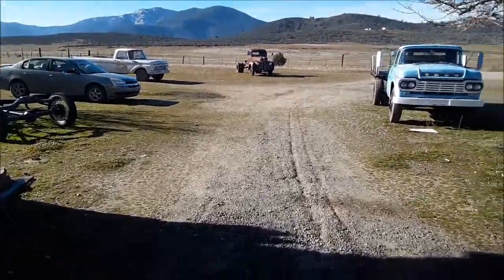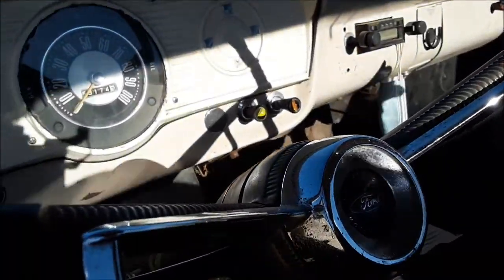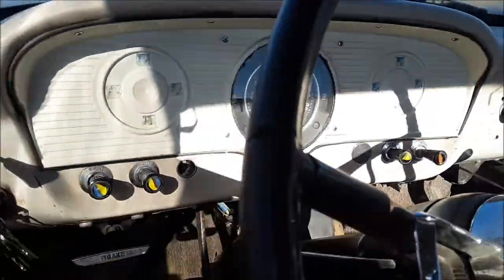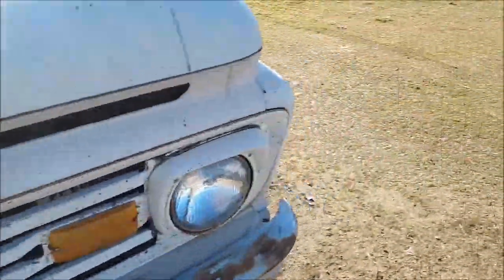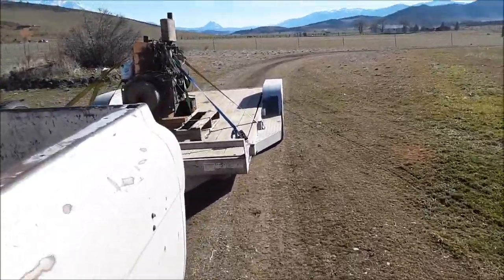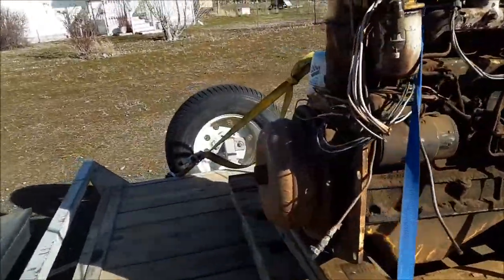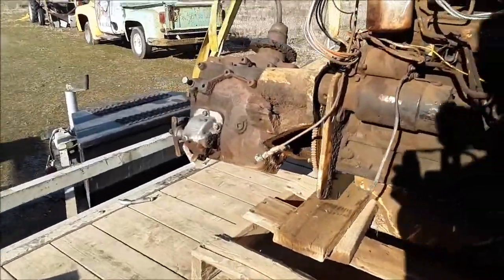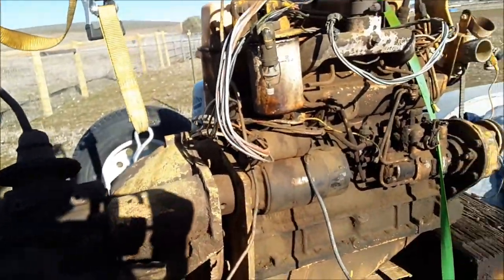New Diesel Engine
A new diesel Allis-Chalmers engine from the scrap yard.